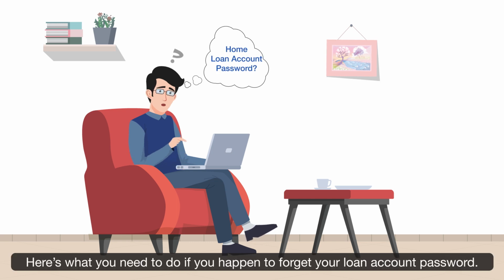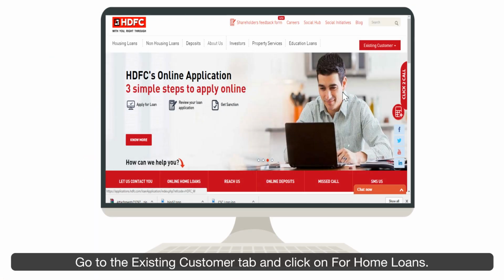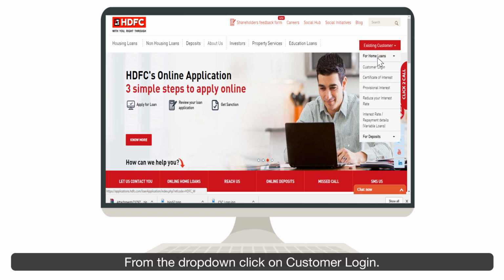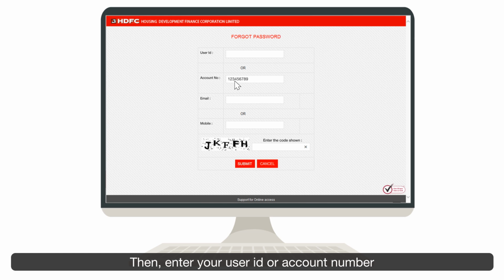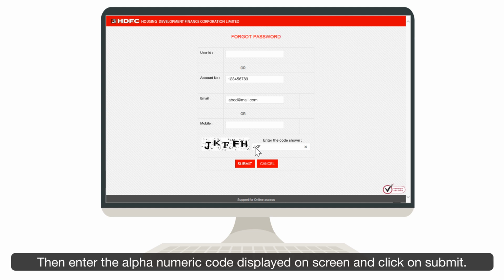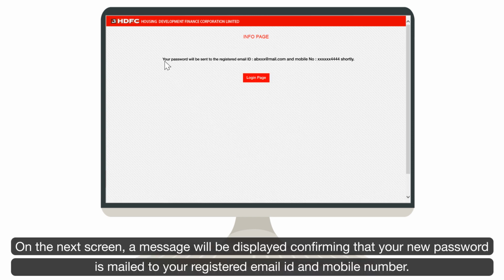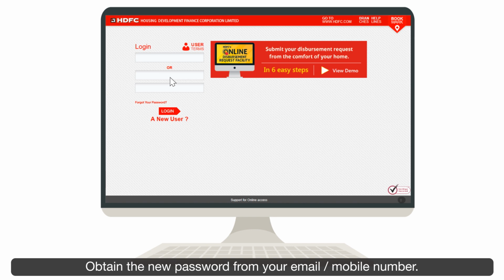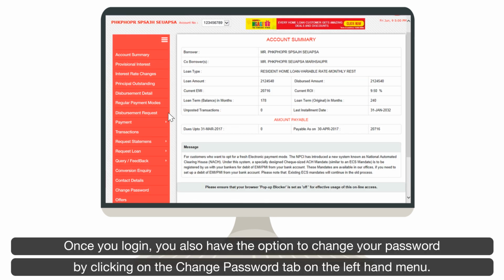How to retrieve the password of your Home loan account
Incase you happen to forget your loan account password, this video explains a step by step process of resetting the same on our